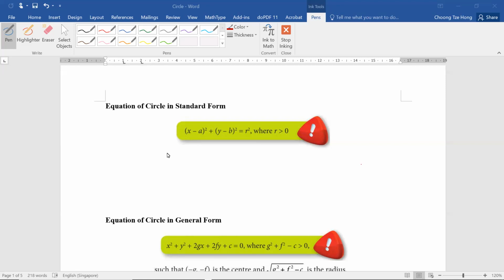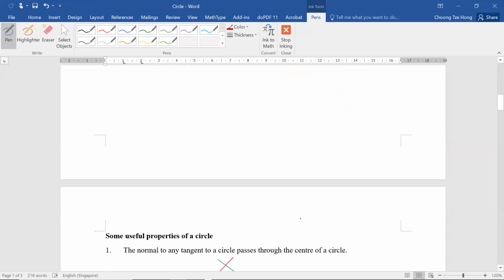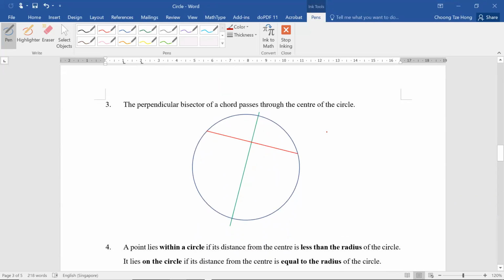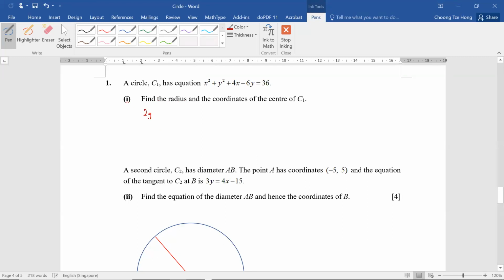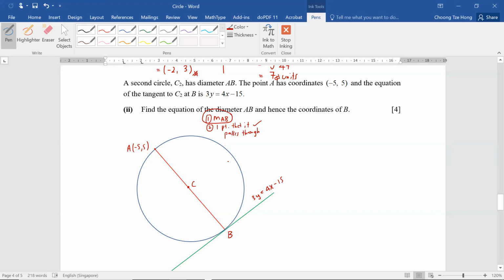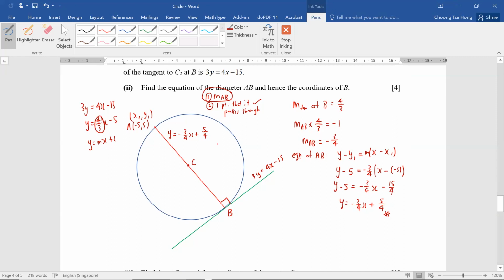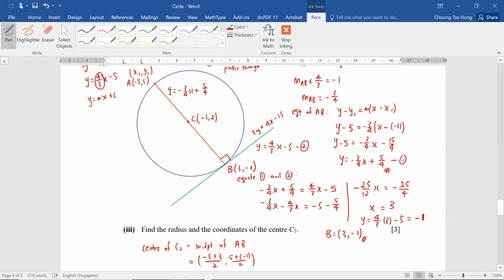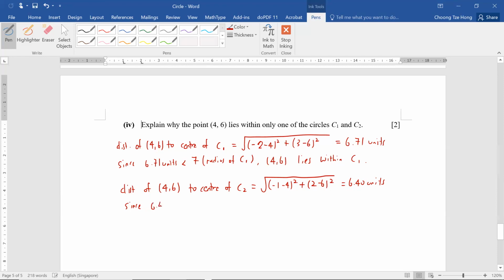𝐀𝐝𝐝𝐢𝐭𝐢𝐨𝐧𝐚𝐥 𝐌𝐚𝐭𝐡𝐞𝐦𝐚𝐭𝐢𝐜𝐬 𝐂𝐨𝐧𝐜𝐞𝐩𝐭 𝐑𝐞𝐜𝐚𝐩 [𝐂𝐢𝐫𝐜𝐥𝐞𝐬]